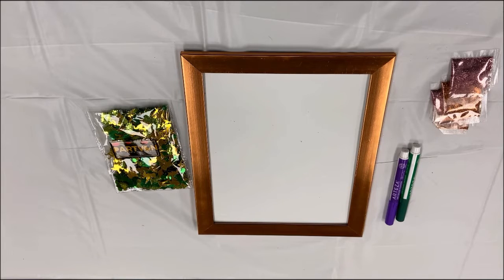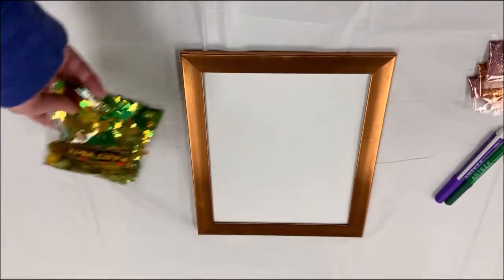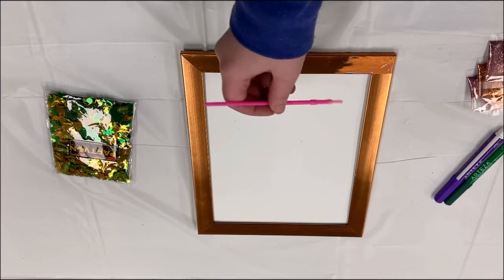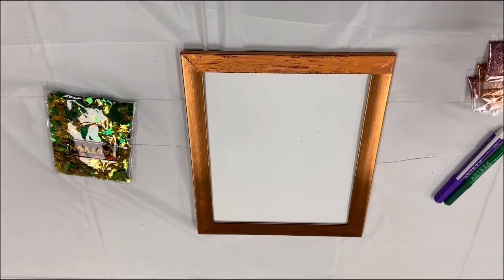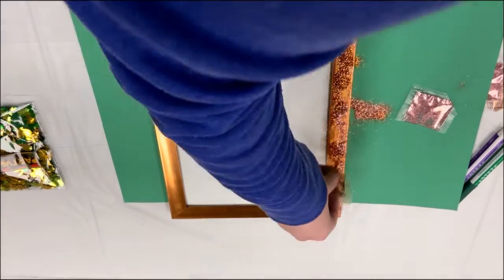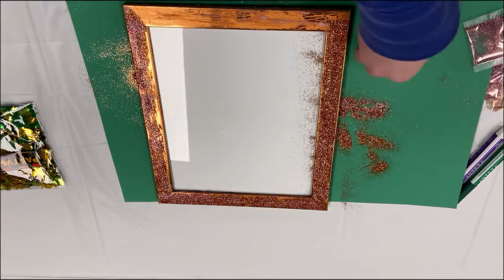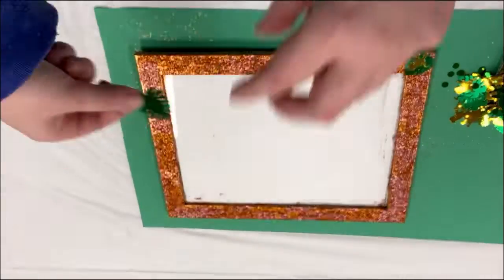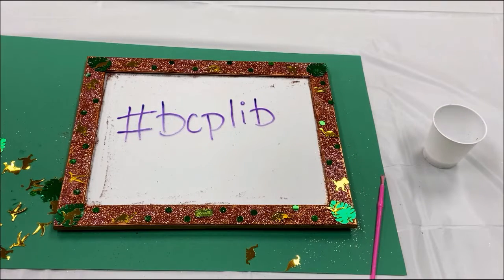Artsy Afternoon: Custom Picture Frame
Turn that boring picture frame into something snazzy! This week, join Ms. Brandy to decorate your own fancy picture frame.

Here's what you'll need to get crafty:
🖼️ Picture Frame
✨ Sequins/Confetti
🖼️ Hot Glue or Glue Dots
✨ Glue (optional)
🖼️ Paintbrush (optional)
✨ Glitter (optional)